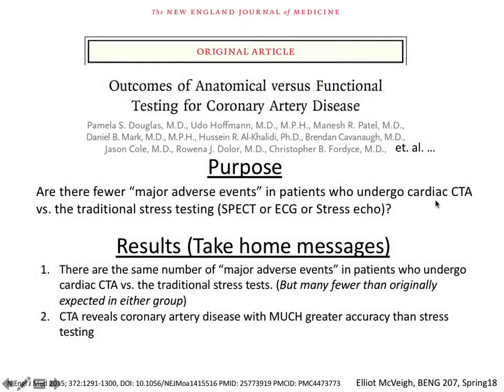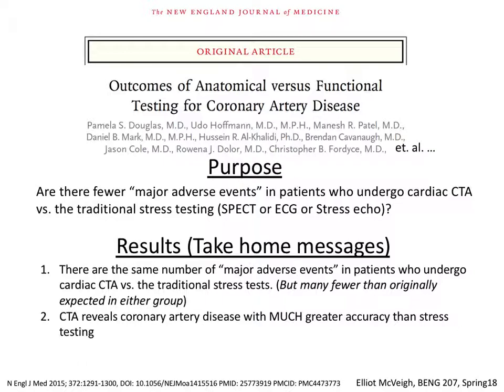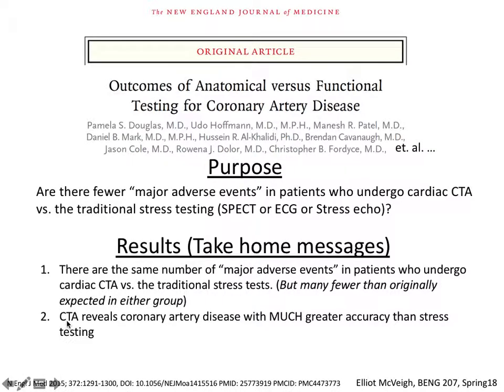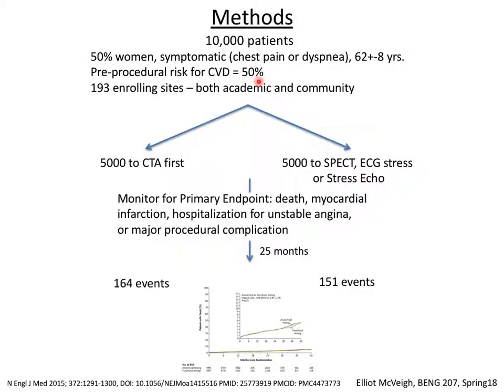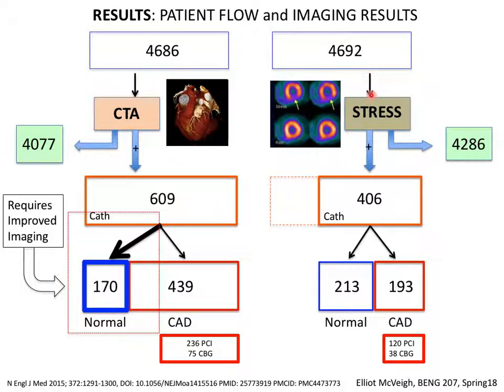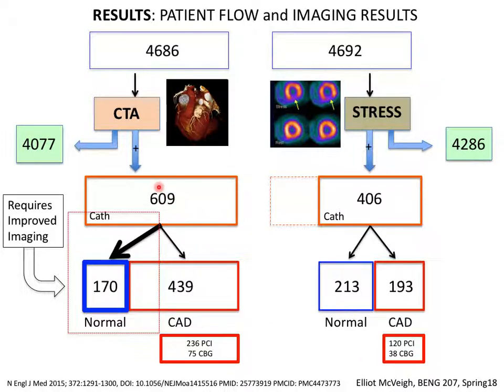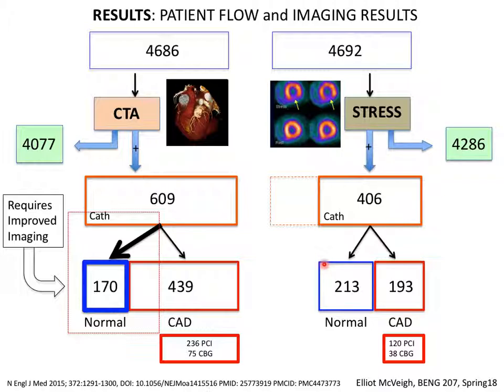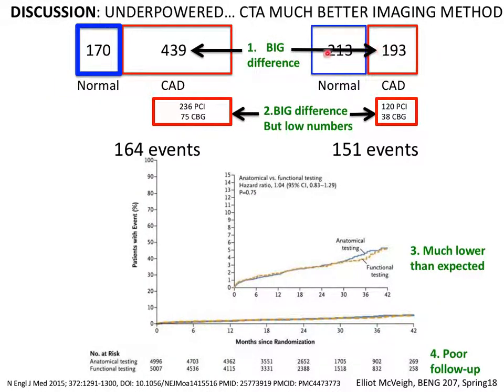Summary of PROMISE trial paper